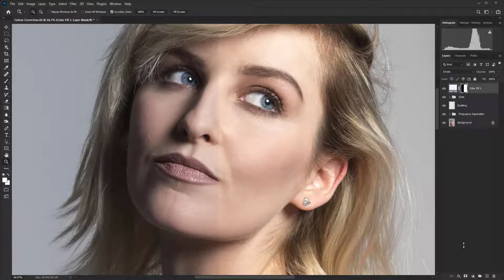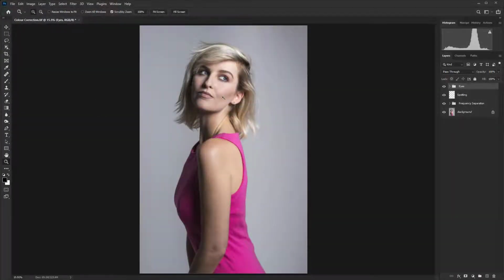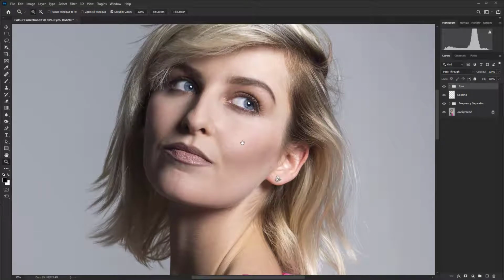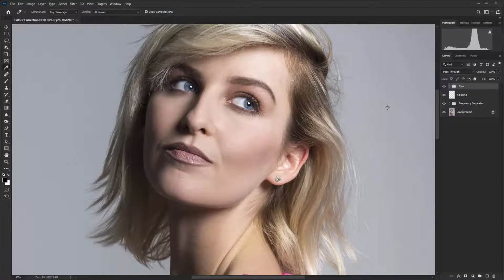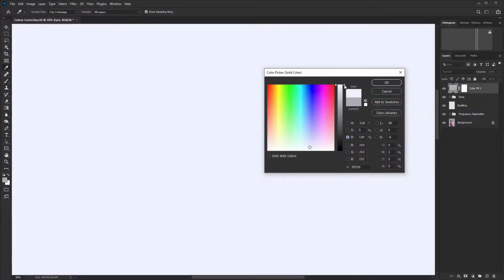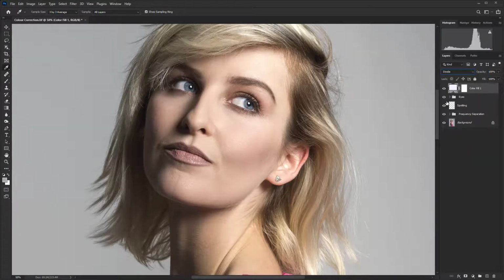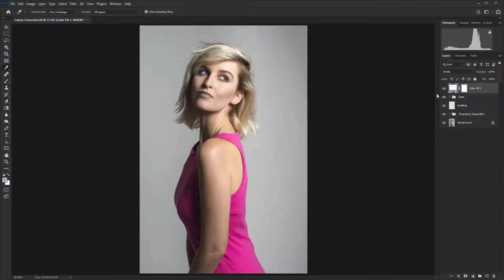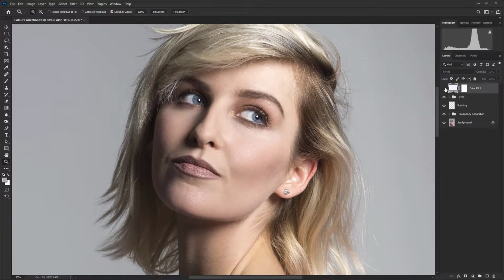Colour correct images in less than 30 seconds using Photoshop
Colour correction in Photoshop can be notoriously tricky and time-consuming. But whether you're a seasoned pro or absolute beginner, this incredibly simple yet powerful technique will allow you to colour correct photos in less than 30 seconds. This ultimately means less time fiddling with sliders and more time shooting and editing your shots to perfection.

My new book, The Digital Darkroom: The Definitive Guide to Photo Editing is now available. Photo editing is a vital part of the image-making process. Just as darkroom techniques were important skills to learn in the days of film, a clear understanding of post-processing is now key to getting the most out of your digital pictures. Easy to follow and accessible for readers of all levels of knowledge, The Digital Darkroom is the definitive guide to post-processing for users of Adobe Photoshop and Affinity Photo.